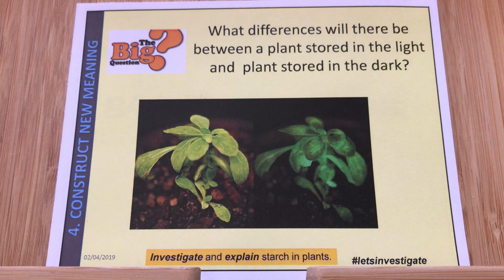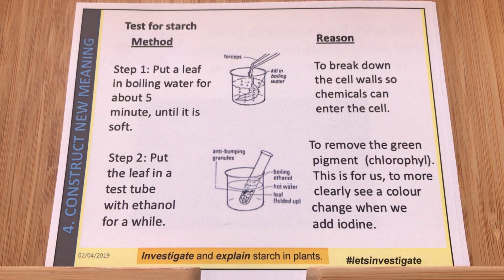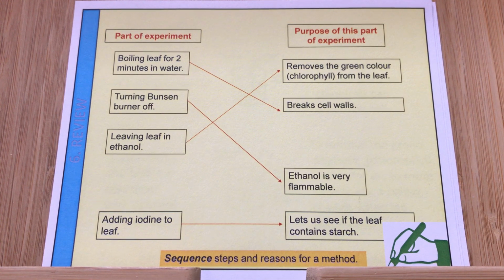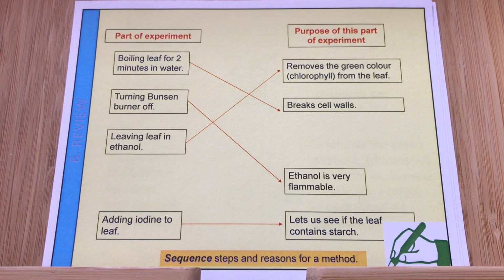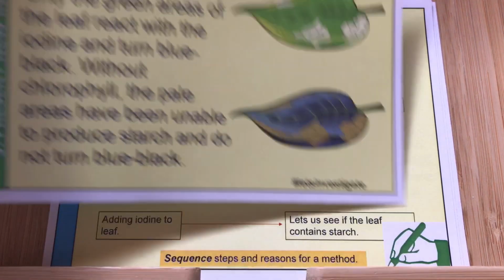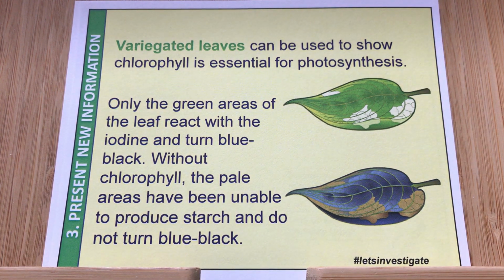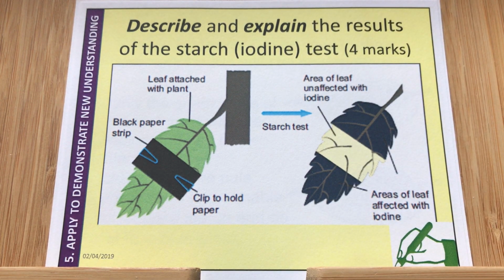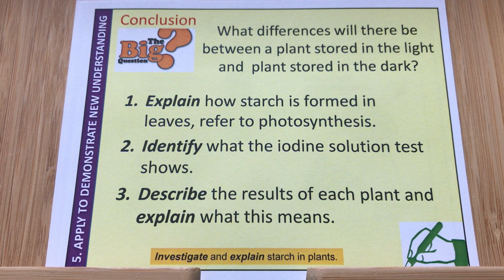B4 Comparing Starch Content in Plants in the Light and Dark